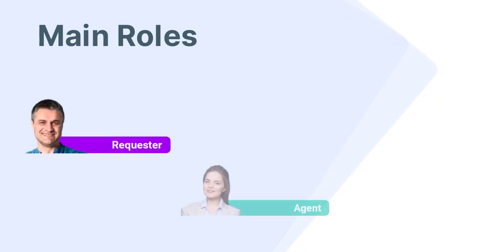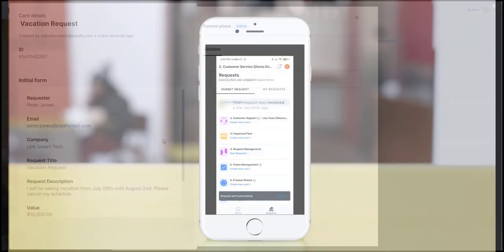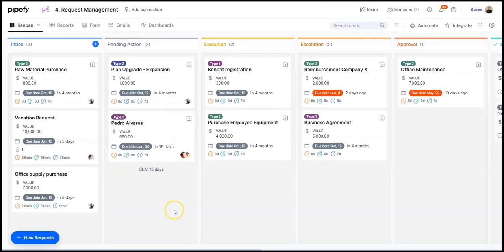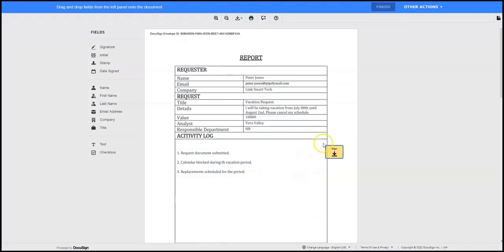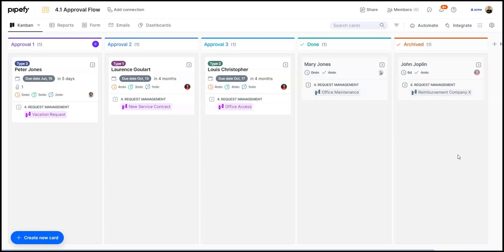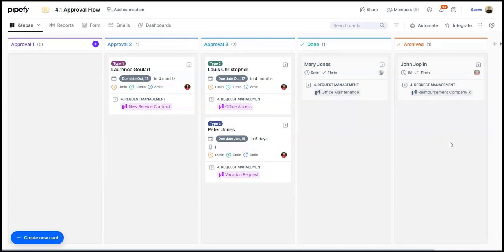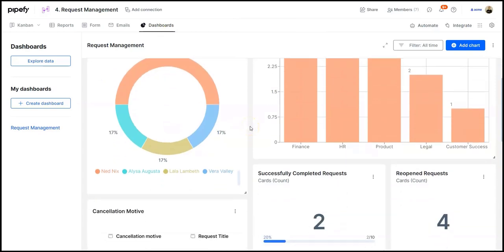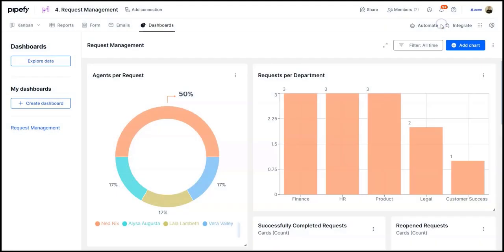Demo: Request Management with Pipefy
Manage any type of request with processes in Pipefy!